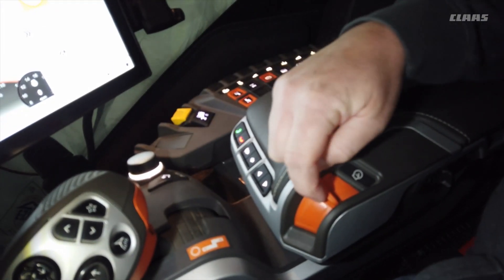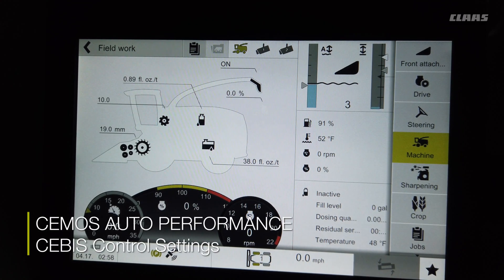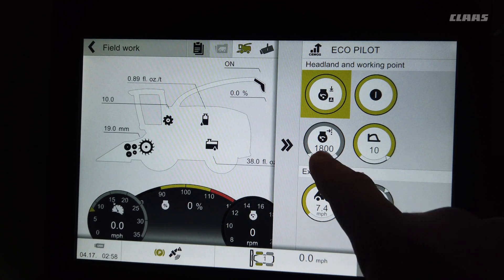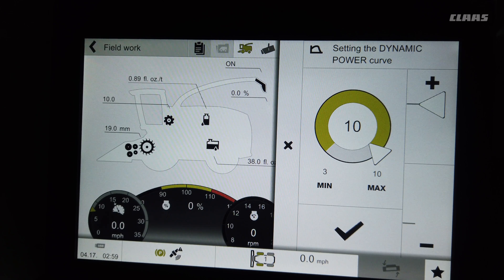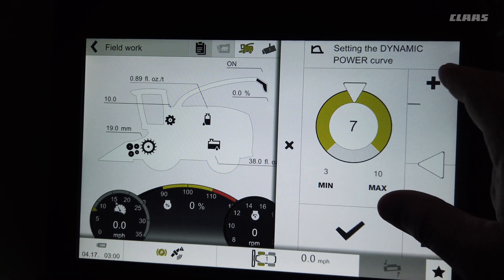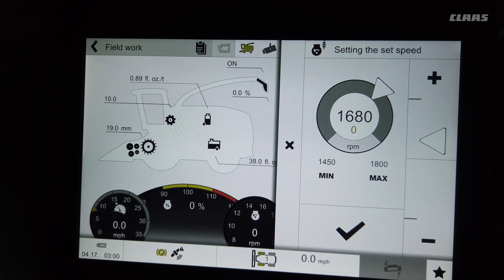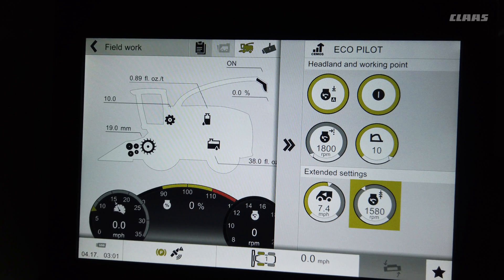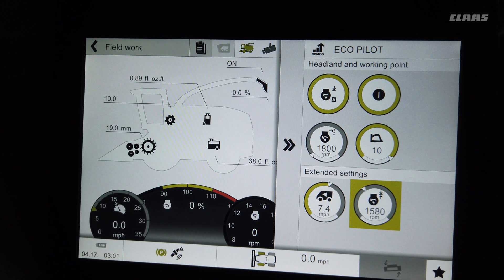JAGUAR CEMOS AUTO PERFORMANCE Tips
Learn how to use the CEMOS AUTO PERFORMANCE features on the CLAAS JAGUAR forage harvester.